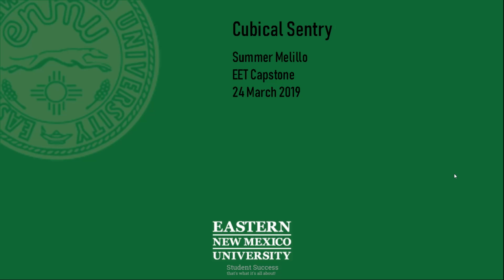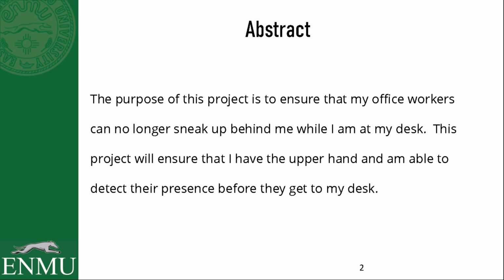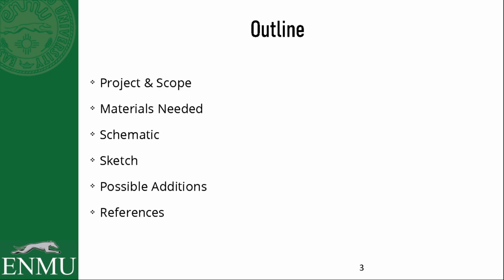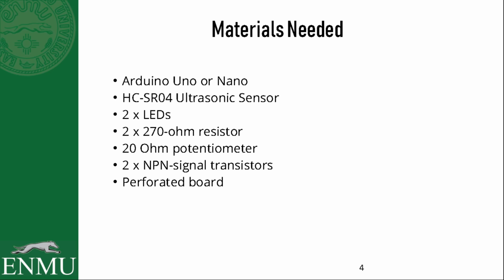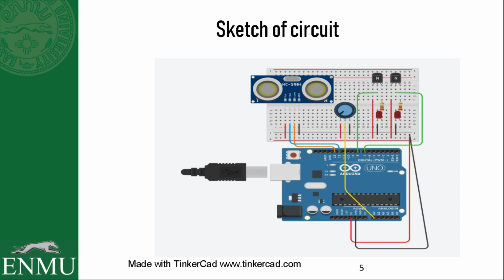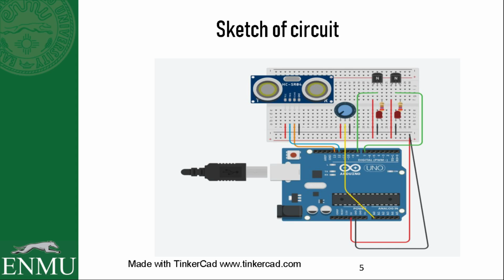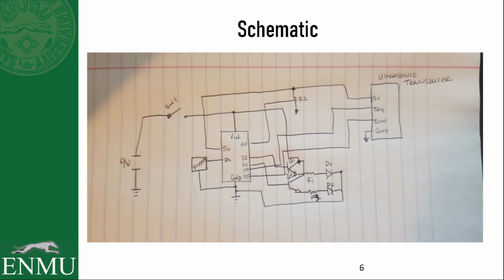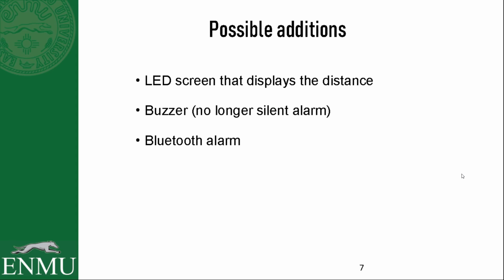Capstone Project 2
EET Capstone